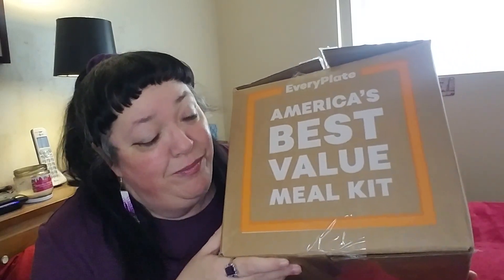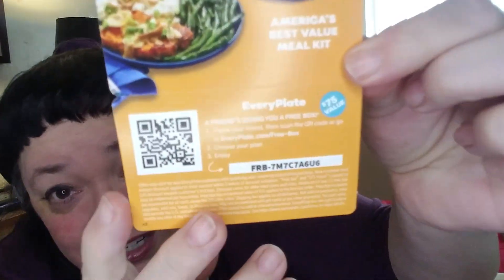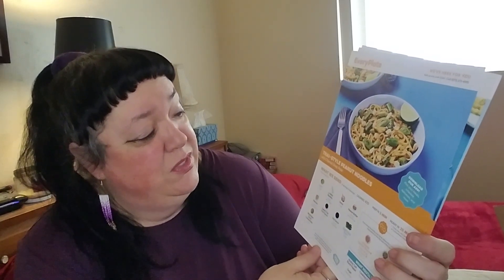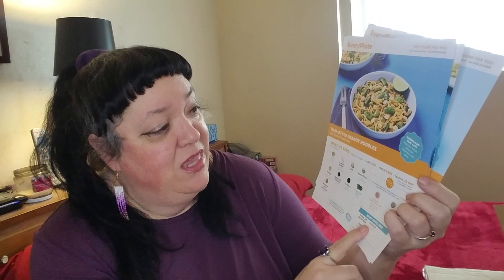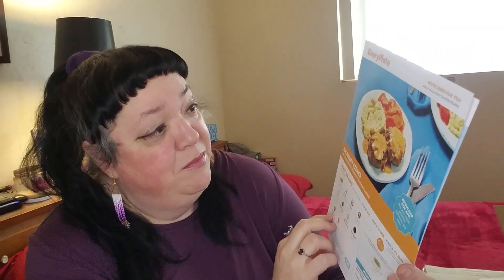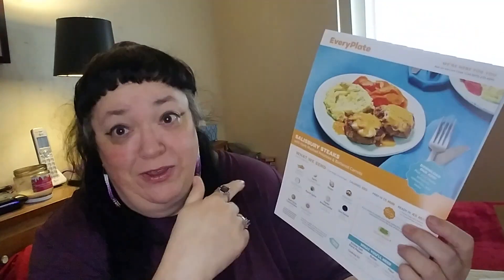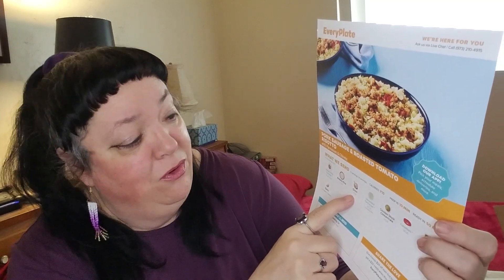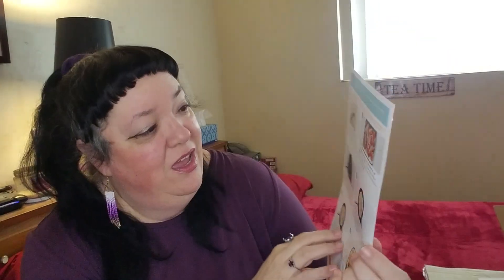Unboxing My Every Plate Delivery #2 | Week Of 04/15/24 | Come See What Yummy Meals Are Included ❤🍽🤤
Hello YouTube Family! What's For Dinner?! This is Week #2 for my Every Plate subscription service delivery, and I am excited to be trying new recipes. On this weeks menu is:

1) Thai- Style Shrimp With Peanut Noodles & Charred Sugar Snap Peas.

2) Salidbury Steaks With Herb Mashed Potatoes And Buttered Carrots.

3) Pork Sausage & Tomato Risoto With Parmesan & Chives.

Add-Ons: 10oz. Of Flank Steak (For $1 😱) and 2 Packets Yuzu Ponzu Sauce.

If you liked what you see, please give the video a thumbs up👍, hit the subscribe button✔ and notification bell🔔, and leave a comment💬🐁💜🎉 I would love it if you would share me out 🎉↔️📣. It helps my channel so much and I truly do appreciate all your support 🤗😘